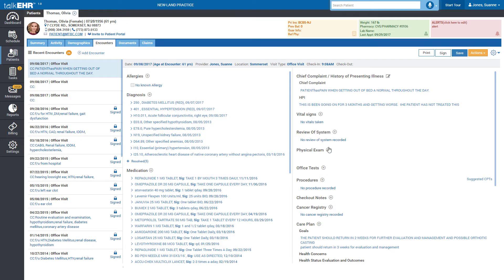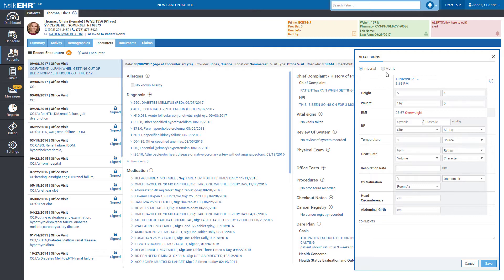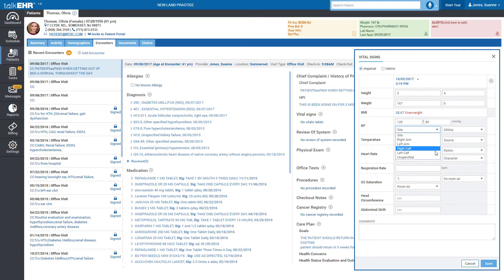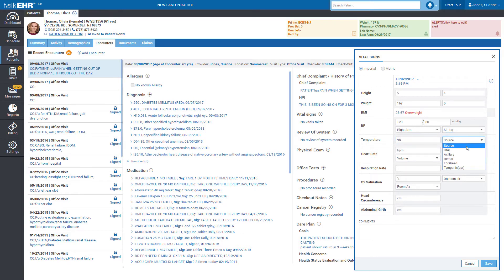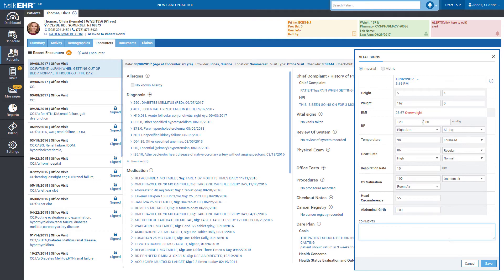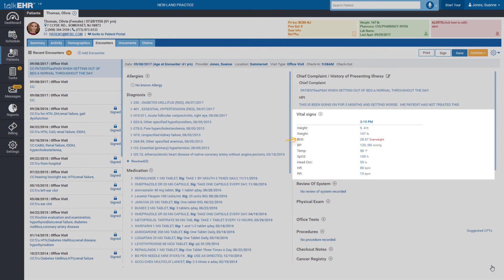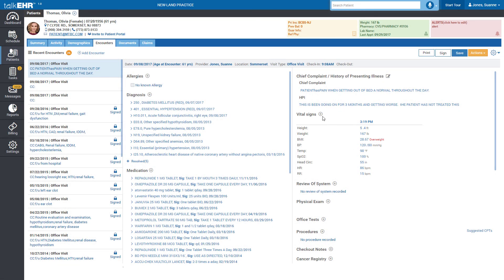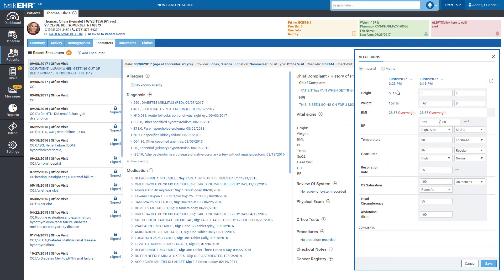talkEHR - Add vital signs to your patient's encounter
With talkEHR flowsheets, you have the ability to add vital signs in either imperial or metric units.